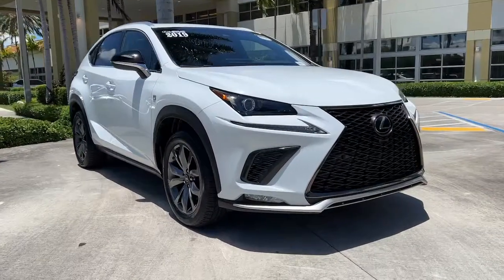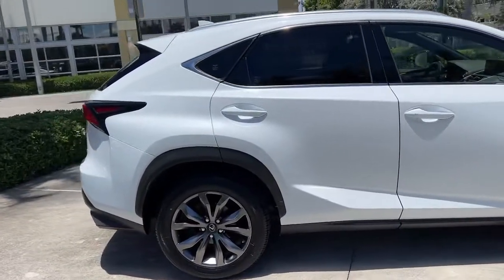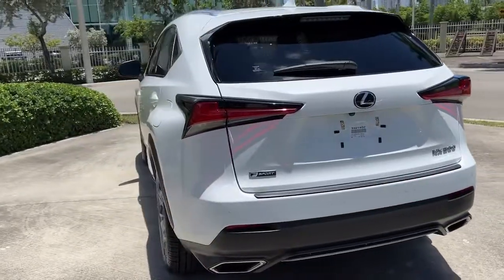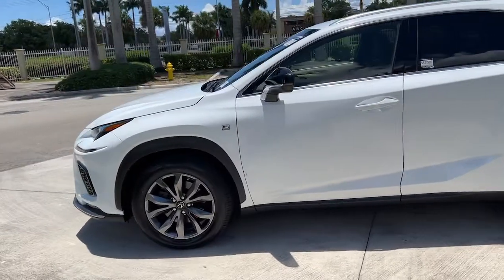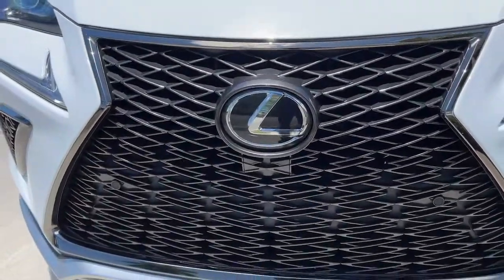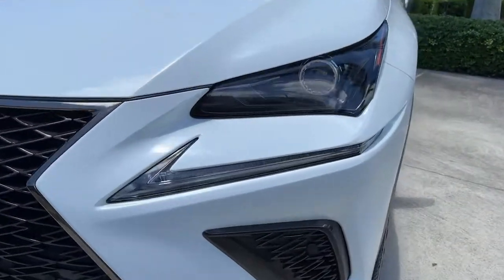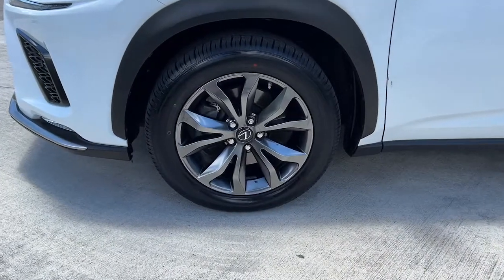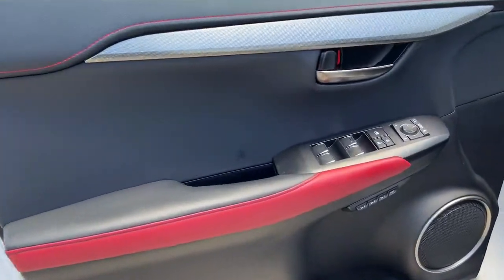2019 Lexus NX North Miami, Fort Lauderdale, Hollywood, Aventura, North Miami Beach, FL 22338501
Ultra White Used 2019 Lexus NX available in North Miami, Florida at Lexus of North Miami. Servicing the Fort Lauderdale, Hollywood, Aventura, North Miami Beach, FL area.

Ultra White, Circuit Red w/F SPORT NuLuxe Seat Trim, Active Sound Control, Aluminum Pedals & Foot Rest, Black Headliner, Blind Spot Monitor w/Rear Cross Traffic Alert, Driver's Seat Memory, Electrochromic Mirrors, Enhanced LED Daytime Running Lights, F SPORT Door Scuff Plates, F Sport Package w/Summer Tires, F SPORT Premium Package, F SPORT Side & Rear Badging, Front & Rear Performance Rods, Front Fog & Driving Lamp, Heated & Ventilated Front Seats, High Clearance Lamp, Metallic Sport Trim, Power Tilt & Slide Moonroof/Sunroof, Power Tilt & Telescopic Steering Column, Sport Heated Steering Wheel w/Paddle, Sport Tuned Suspension, Turbo Boost Gauge and G-Meter, Unique Front Bumper w/Mesh Grille Insert, Unique Gear Shift. CARFAX One-Owner. Certified. Ultra White 2019 Lexus NX Premium FWD 6-Speed Automatic 2.0L 16V DOHCbrbrbrL/Certified Details:brbr  * Roadside Assistancebr  * Warranty Deductible: $0br  * Vehicle Historybr  * 161 Point Inspectionbr  * CERTIFIED WARRANTY: Unlimited-mileage warranty up to 6 years. Balance of new car warranty (4 Year/50K Miles) plus 2 Year/Unlimited-mileage L/Certified warranty. SERVICE MAINTENANCE: Complimentary Maintenance Plan covering the first four basic factory-scheduled maintenance services for 2 years or 20,000 milesbrbr22/28 City/Highway MPGbrbrAwards:br  * 2019 KBB.com 5-Year Cost to Own Awards   * 2019 KBB.com Brand Image Awards